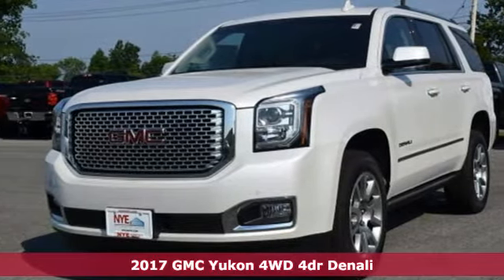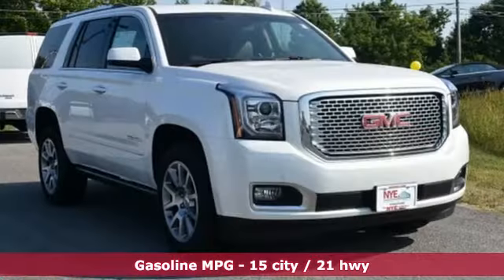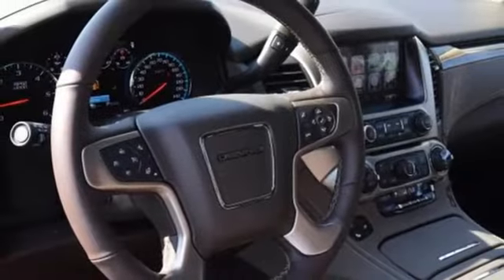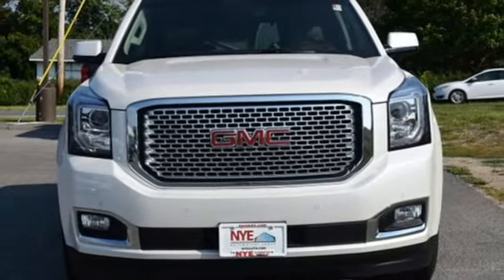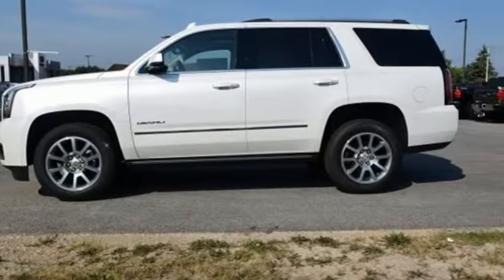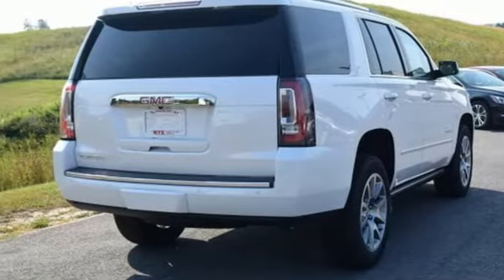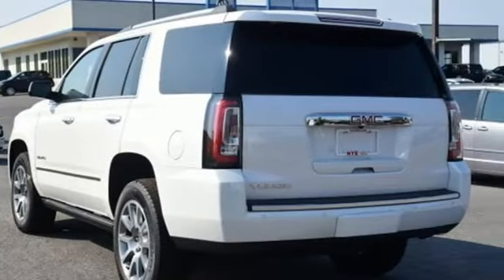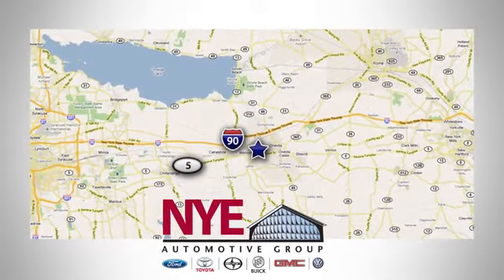2017 GMC Yukon Utica NY Oneida, NY GS4093 - SOLD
Year: 2017
Make: GMC
Model: Yukon
Trim: Denali
Engine: 8 Cyl. 6.2L
Transmission: Automatic
Color: White Frost Tricoat
Interior: Cocoa/Dark Atmosphere
Stock #: GS4093
VIN: 1GKS2CKJ4HR296808

Address:
1441 Genesee St.